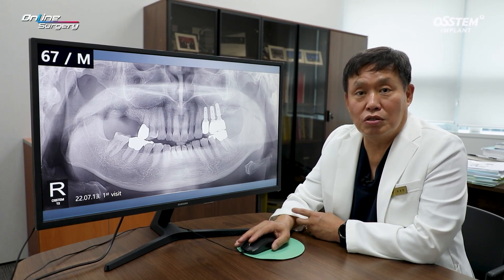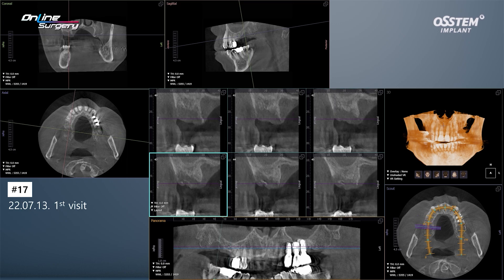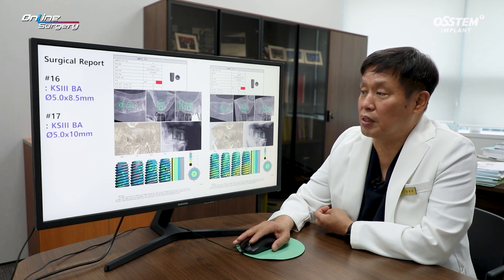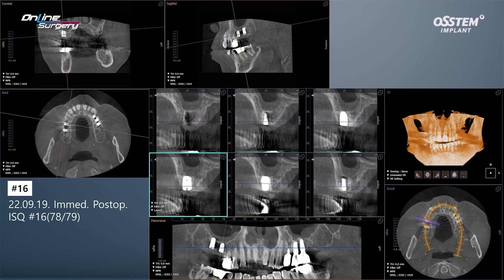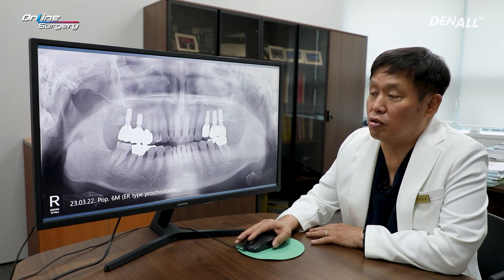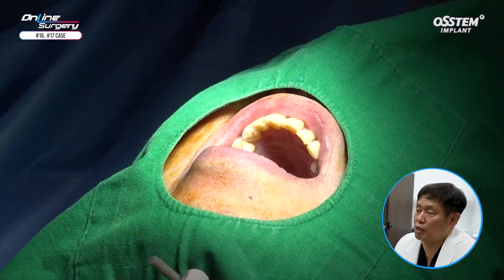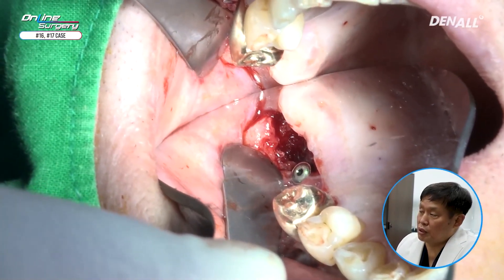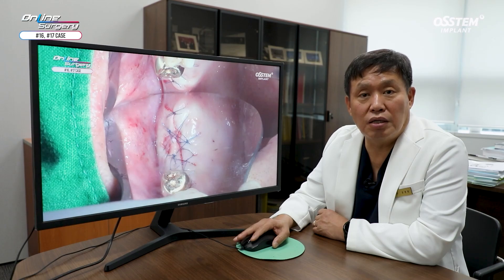[Online Surgery] #16 & #17 Implant using OneGuide after flap elevation for GBRA Oss+OssGuide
[TimeLine]
1) INTRO [00:00]
2) CASE PREVIEW & REVIEW [00:11]
3) SURGERY [06:40]